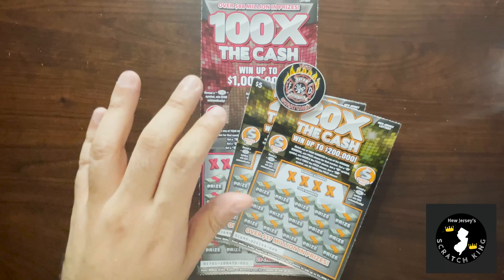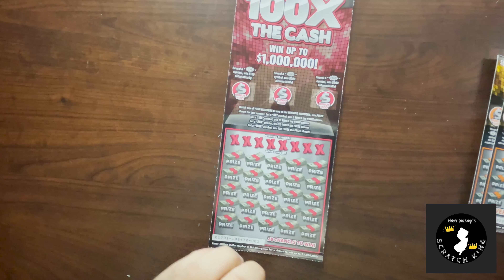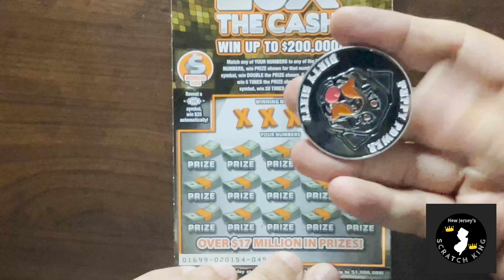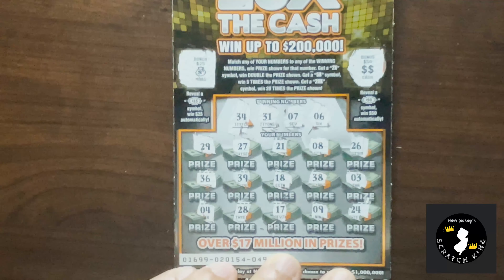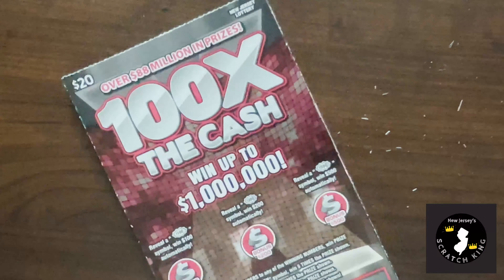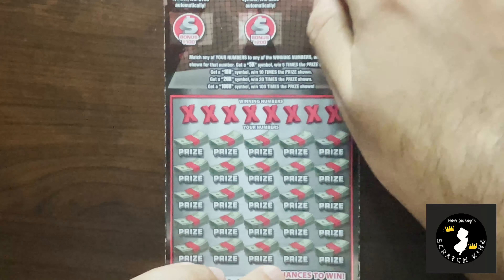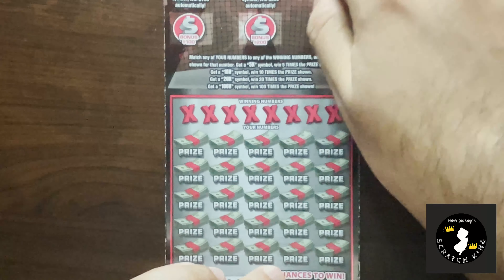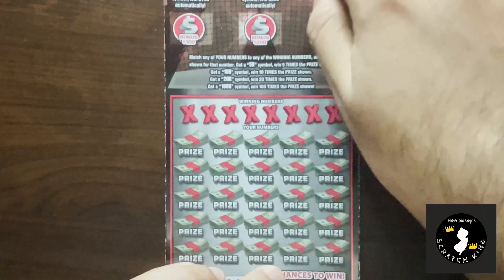NJ Lottery 🍀Scratchers💰 100x the Cash and 20x the Cash (29 sep 2021)